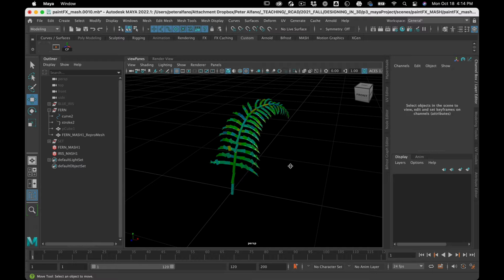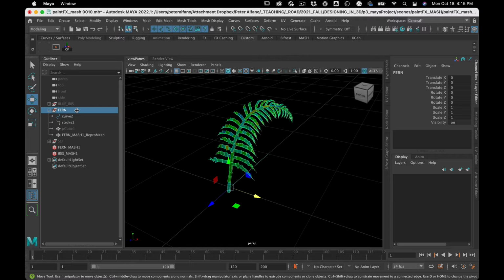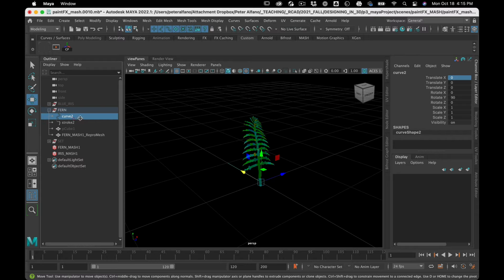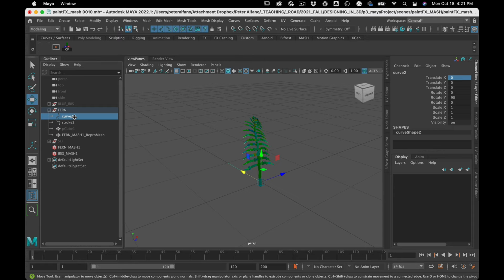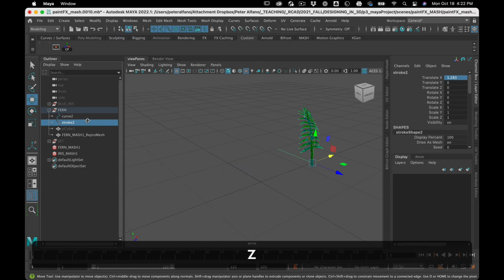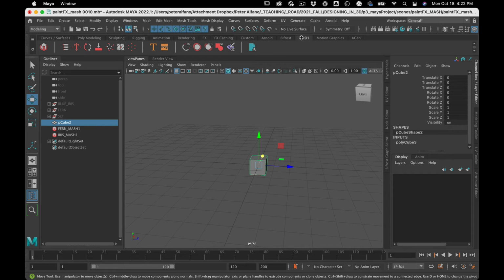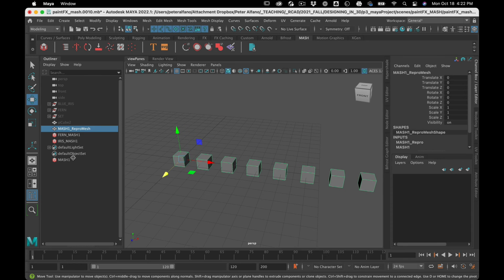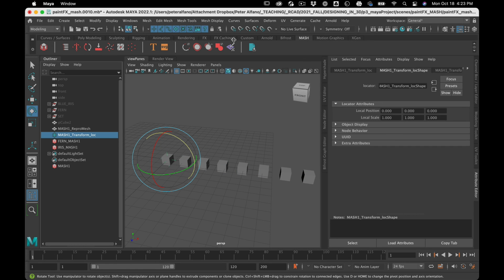3F.01 — Double Transformations and the Transform Node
In situations where each object is driving the next in a chain, we could encounter double if we grouped them and then transformed the group. In other situations where the MASH network isn't being driven by another paintFX stroke or mesh, we need to add a transform node to move the MASH network.